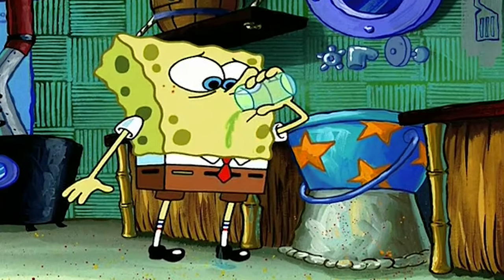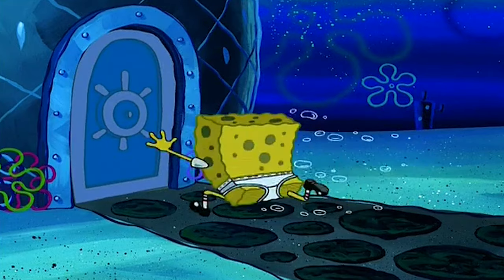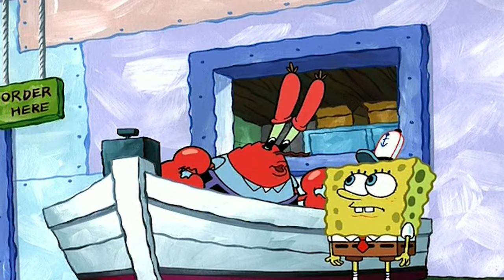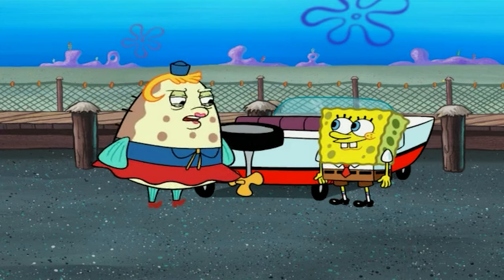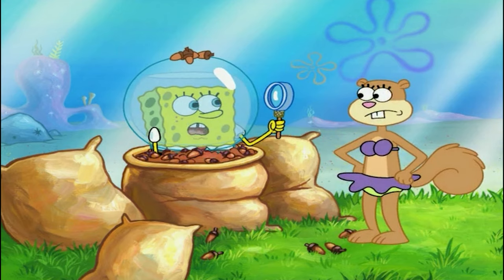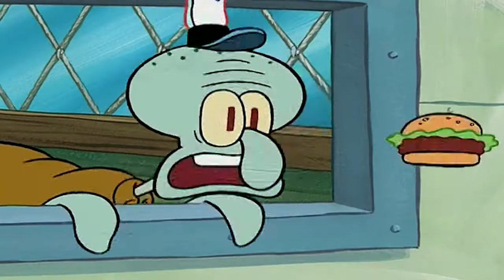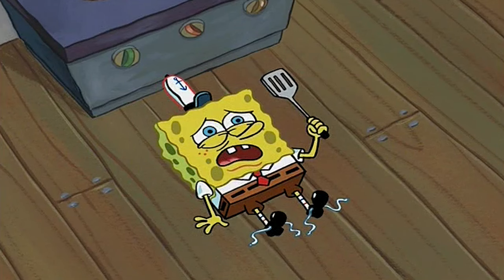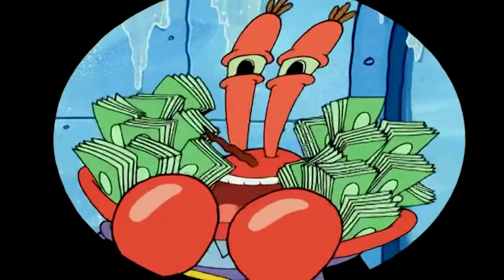100 SpongeBob GOOFS That Nickelodeon MISSED...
Grapple GANG! In today's video, we are going to explore MORE SpongeBob SquarePants mistakes, easter eggs & theories. More specifically in the episodes:

We also have videos on other cartoons like PAW Patrol, The Patrick Star Show, Kamp Koral, The Loud House, Family Guy, American Dad, The Simpsons, Teenage Mutant Ninja Turtles, Transformers & MORE!

SpongeBob SquarePants (or simply SpongeBob) is an American animated comedy television series created by marine science educator and animator Stephen Hillenburg for Nickelodeon. The series chronicles the adventures of the title character and his aquatic friends in the fictional underwater city of Bikini Bottom. Being the fifth-longest-running American animated series, its high popularity has made it a media franchise. It is the highest-rated series to air on Nickelodeon as well as the most profitable property for Paramount Consumer Products, having generated over $13 billion in merchandising revenue as of 2019.

Many of the series' ideas originated in The Intertidal Zone, an unpublished educational comic book that Hillenburg created in 1989 to teach his students about undersea life.[5] He began developing SpongeBob SquarePants into a television series in 1996, and in 1997, a seven-minute pilot was pitched to Nickelodeon. The network's executives wanted SpongeBob to be a child in school, but Hillenburg preferred SpongeBob to be an adult character.[6] He was prepared to "walk out" on Nickelodeon and abandon the series, but he compromised by creating Mrs. Puff and her boating school, so that SpongeBob could attend school as an adult.

Nickelodeon aired a preview for the series in the United States on May 1, 1999, following the airing of the 1999 Kids' Choice Awards. The series later officially premiered on July 17, 1999. It has received worldwide critical acclaim since its premiere and had gained enormous popularity by its second season. The thirteenth season began airing in October 2020,[8] and the series was renewed for a fourteenth season on March 24, 2022. The series has inspired three feature films: The SpongeBob SquarePants Movie (2004), Sponge Out of Water (2015), and Sponge on the Run (2020). Two spin-off series, Kamp Koral: SpongeBob's Under Years and The Patrick Star Show, premiered in 2021. As of February 2022, four additional films are in the works  – consisting of three character spinoff films for Paramount+ and a new theatrical SpongeBob film.

SpongeBob SquarePants has won a variety of awards including six Annie Awards, eight Golden Reel Awards, four Emmy Awards, 19 Kids' Choice Awards, and two BAFTA Children's Awards. A Broadway musical based on the series opened in 2017 to critical acclaim